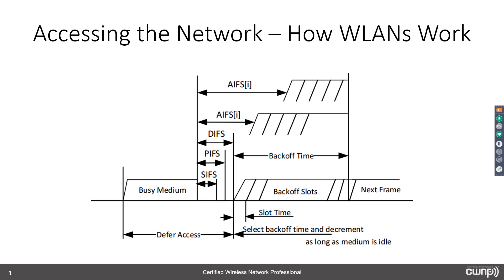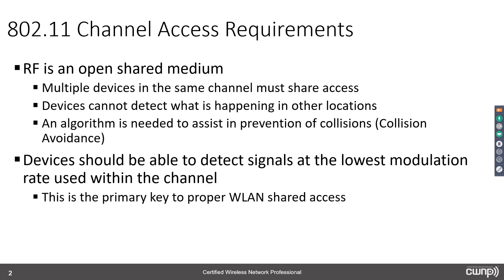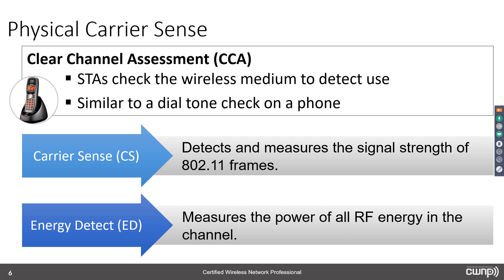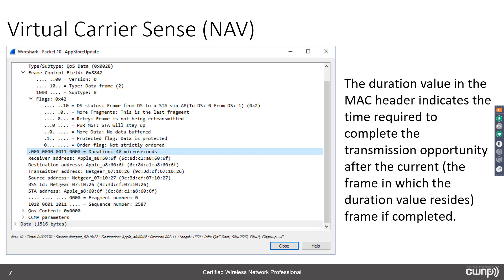Accessing the Network - How Wireless LANs Work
In this webinar, Tom Carpenter describes the contention algorithms used in WLANs, including DCF and EDCA. RTS/CTS is also covered.